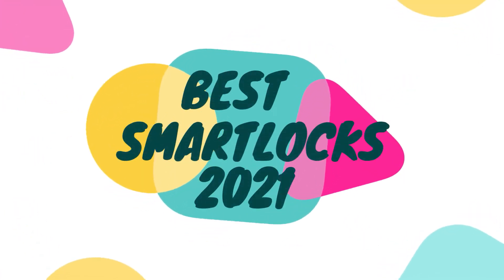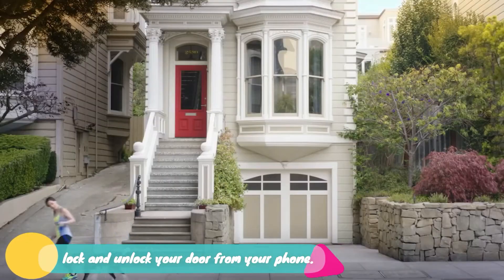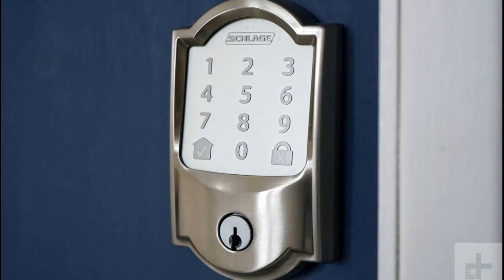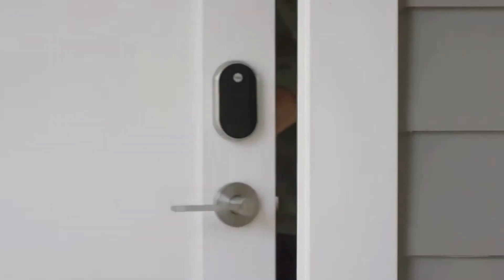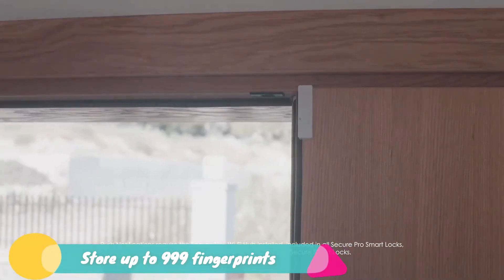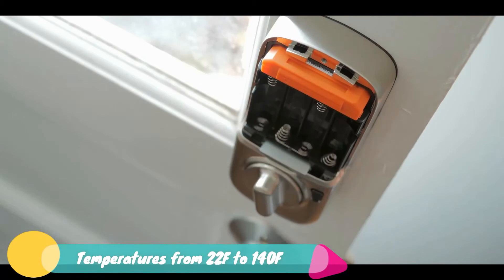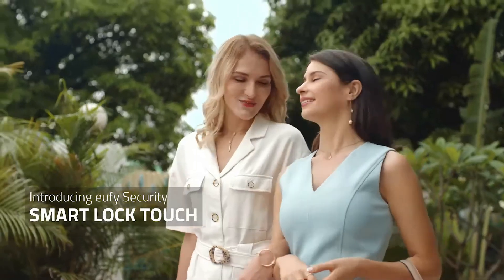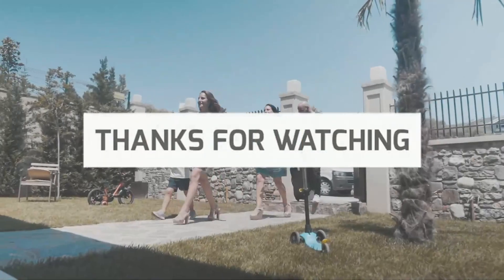Best Smart Locks in 2021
There is perhaps nothing more traumatizing than you coming back home from a long day at work and finding out that someone had broken into your personal space, taking all your valuables, or even worse; compromised the safety of a family member. Crime reports from the FBI show that we can expect one in every thirty-six homes in the United States to be burglarized annually, resulting in an average loss of thousands of dollars per break in.

All posted content is to add value and awareness to the viewers.
This video or audio has no negative impact on the original content